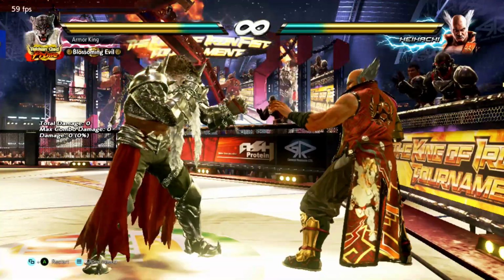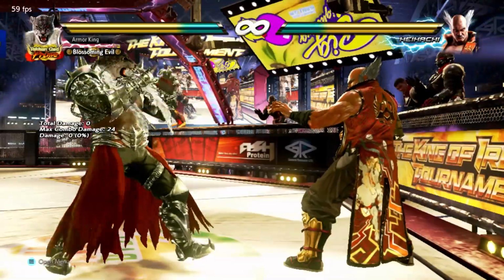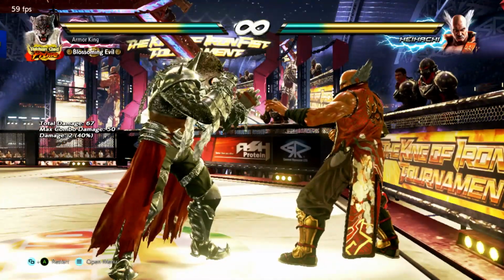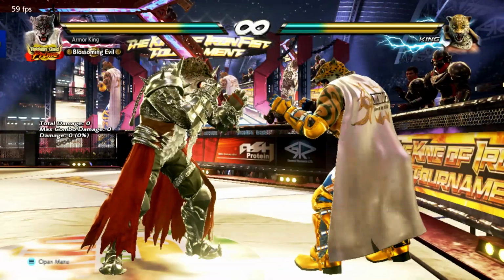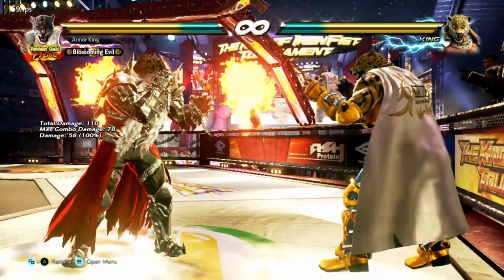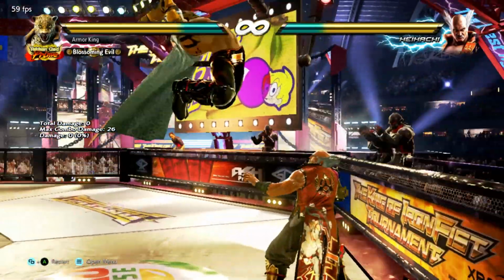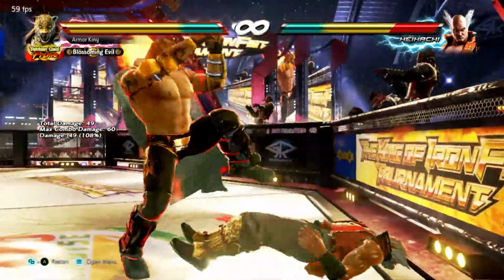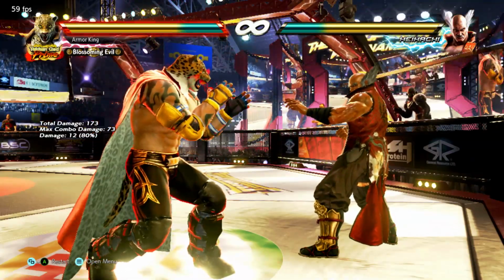Burning Knuckle - Okizeme, Set ups, and combos - Armor King and King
As the title suggests, I've found Oki and set up options for both Armor King and King! I go into detail on how this is achieved in this video! I hope this helps you guys out in your journey! Be sure to use this in a tournament and tell'em who told you about this tech ;)